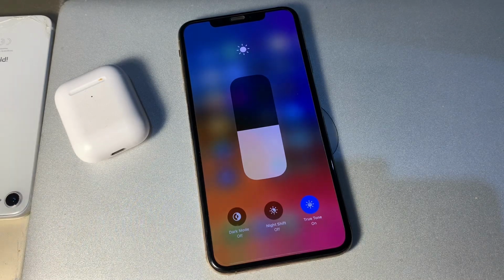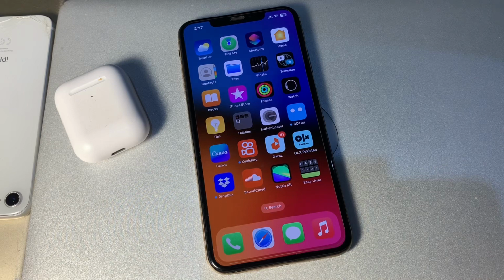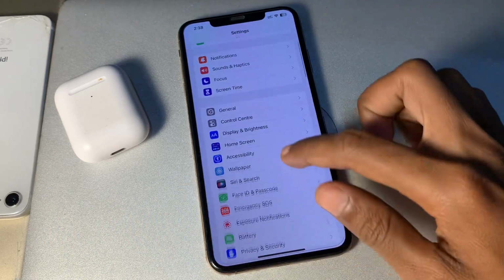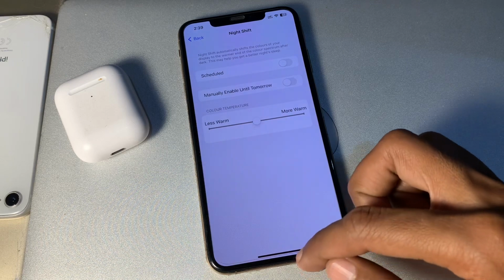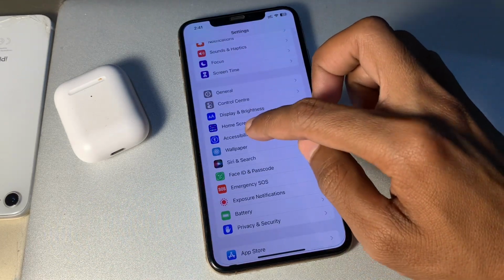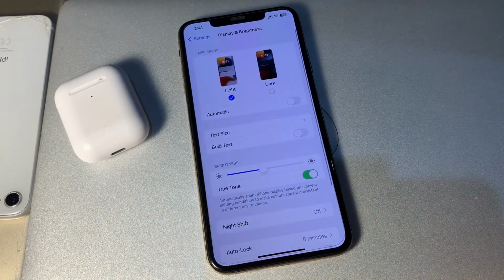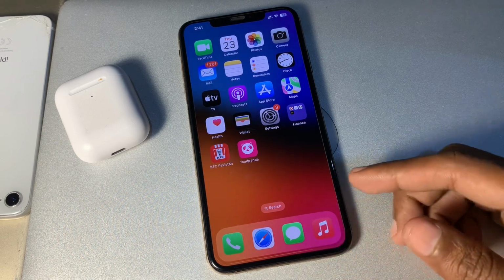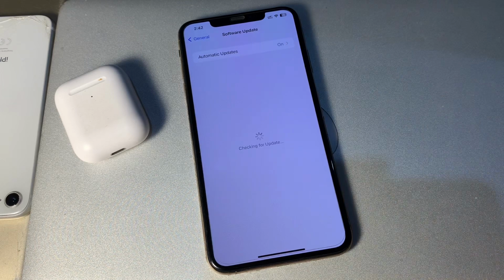How To Fix iPhone Keeps Dimming Screen in iOS 16